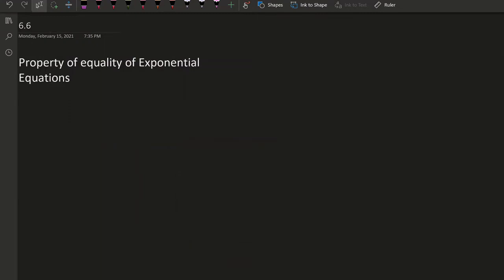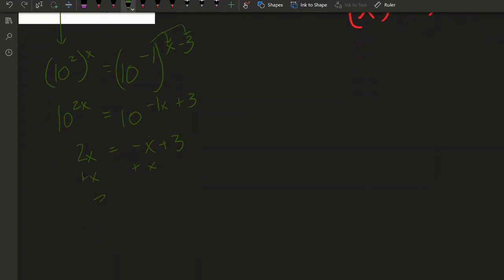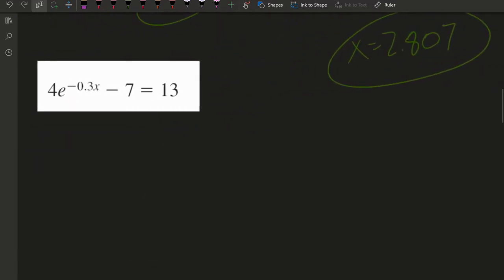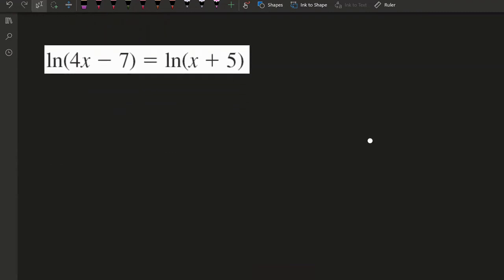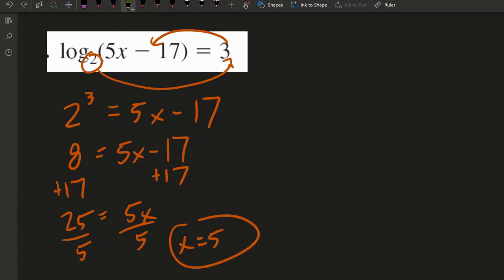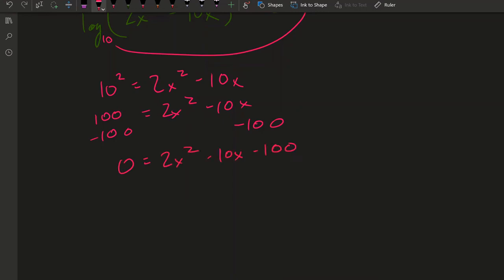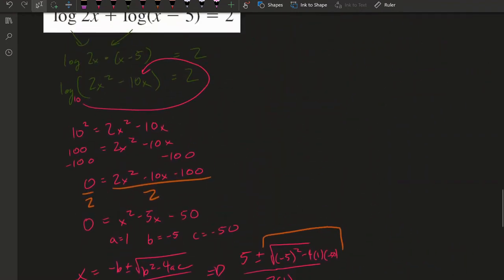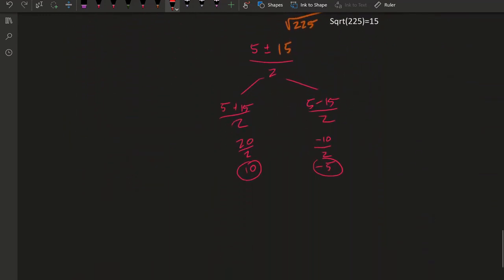Algebra II: Solving Logarithmic Equations